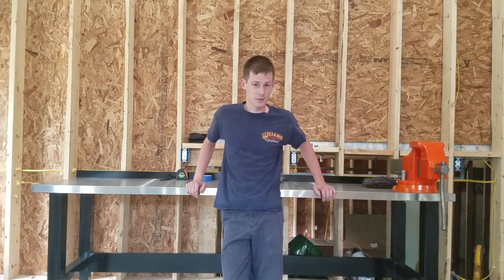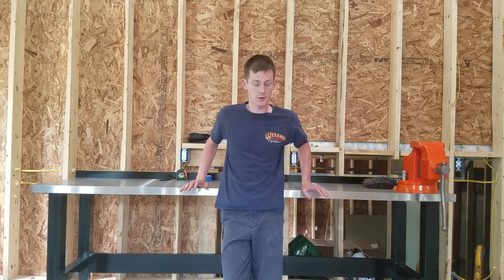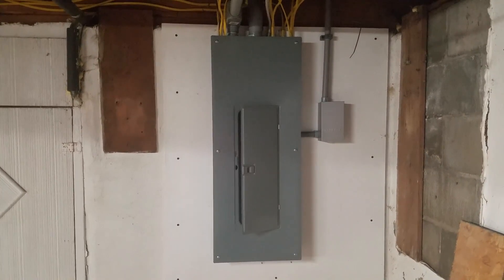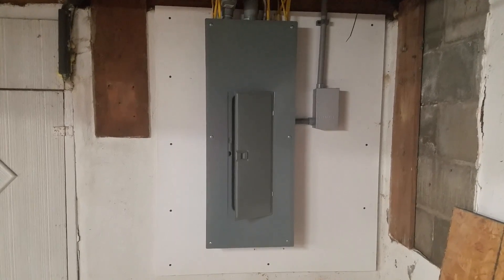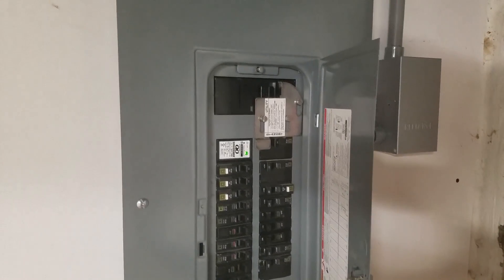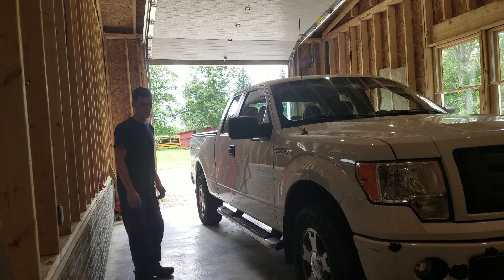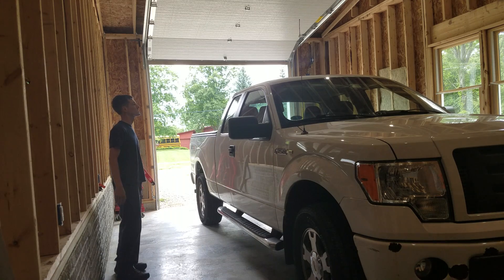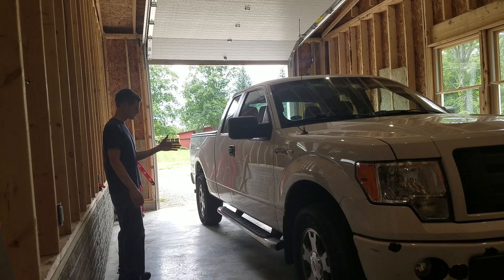BendPak 2-Post Lift Requirements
This is the first video in a series that will cover the process of acquiring and installing a BendPak 2-Post Asymmetric Low-Pro car lift.
In this video I discuss the requirements you need to accommodate this lift in your workshop including dimensions, concrete thickness, and basic electrical requirements.